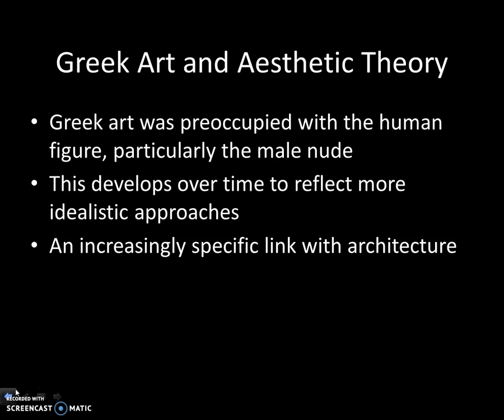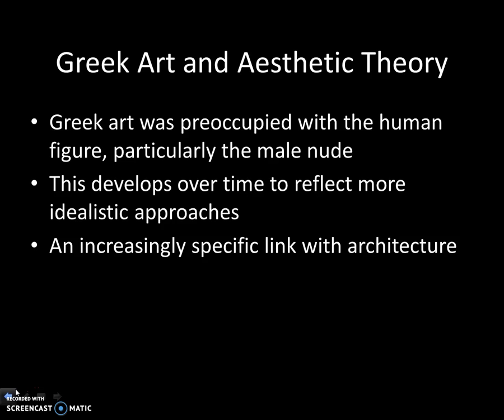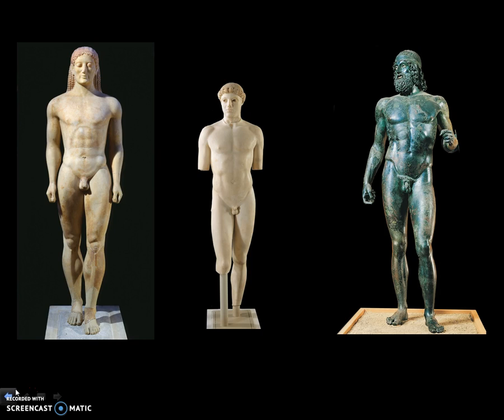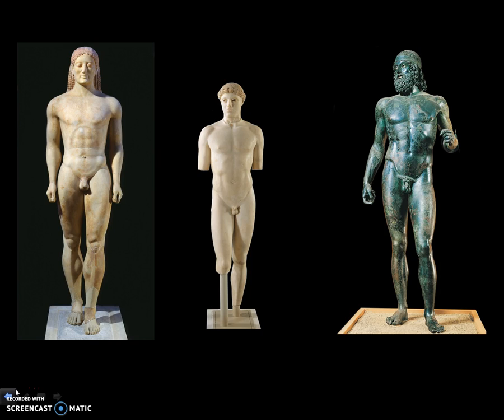The Greek Canon of Proportion in Art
A short introduction to the principles of the Greek canon of proportions in classical visual art